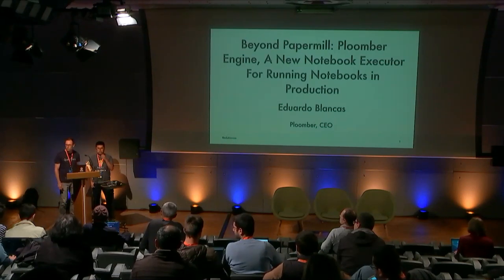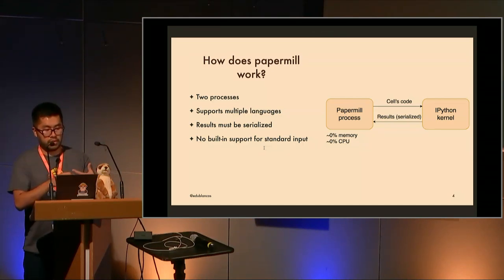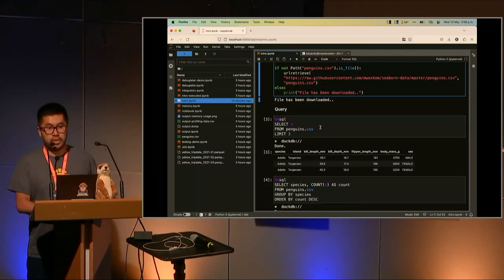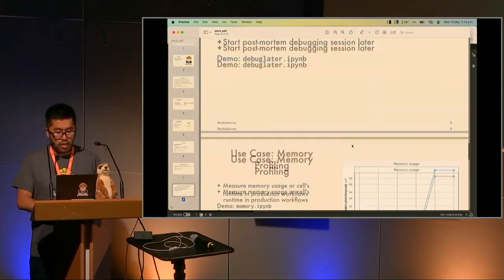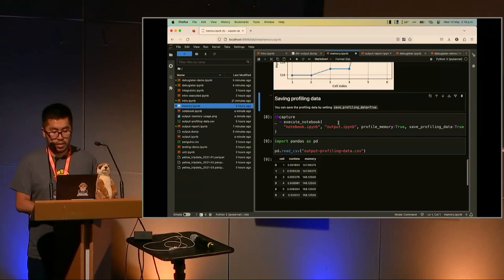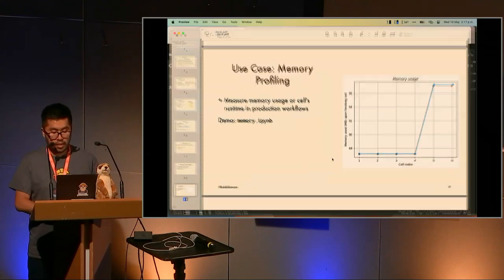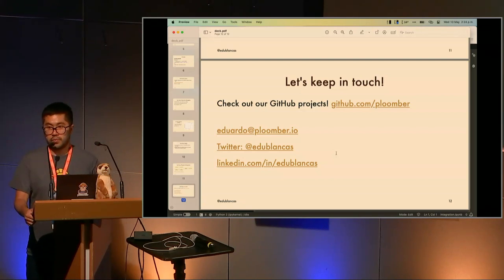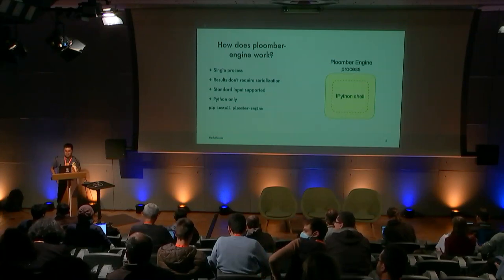Eduardo Blancas Beyond Papermill: A New Notebook Executor For Running Notebooks in Production | Ju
Papermill has become a widely used tool for executing Jupyter notebooks. Teams use papermill for many production use cases, such as scheduled report generation, model re-training, etc. However, since papermill relies on spinning up a second process with the IPython kernel to execute code, it has several drawbacks when used in production.

This talk will introduce an alternative notebook executor that powers Ploomber, a popular open-source orchestration framework. This new executor runs notebooks in a single process, allowing us to provide capabilities for production workloads, such as interactive debugging with pdb and notebook profiling (CPU, and memory usage). The executor is integrated into the Ploomber project and can also be used from the command line, like papermill.

Some experience with Jupyter (notebook or lab) and the terminal is required. Experience with papermill is optional.

Outline:
- [0 - 2 minute] Introduction papermill
- [2- 6] Papermill's drawbacks
- [6 - 10] Running notebooks in a single process
- [10 - 16] Debugging notebook execution with pdb
- [16 - 22] Profiling notebooks
- [22 - 26] Orchestrating notebook pipelines in production with Ploomber